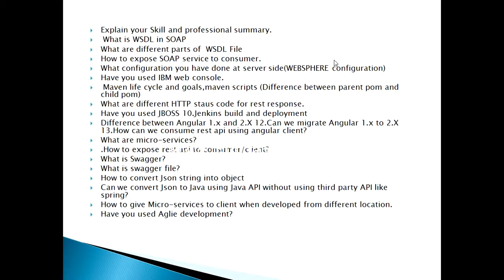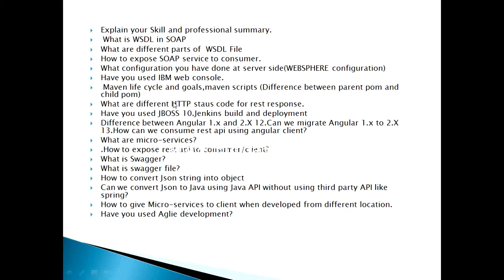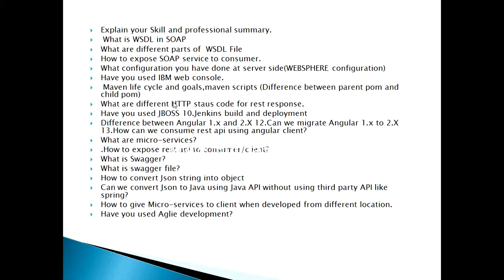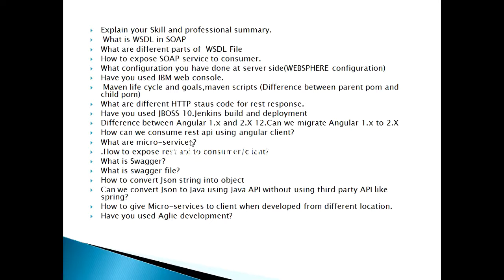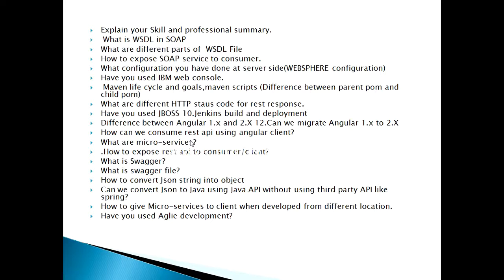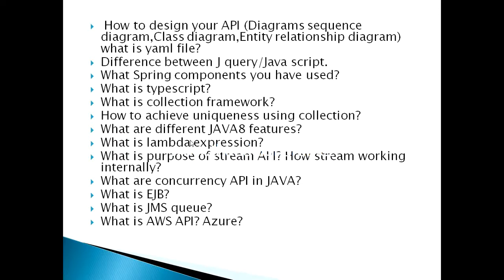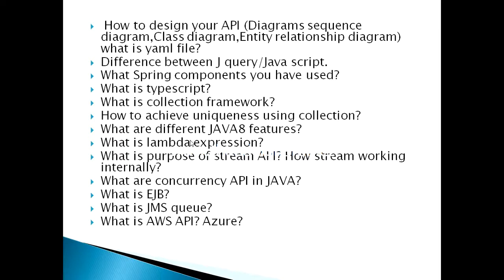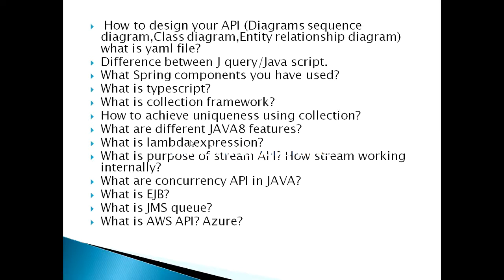IBM Interview Questions | Java Developer Interview Questions|Microservice Interview Questions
My friend has given interview in IBM.He shared Java developer interview questions.